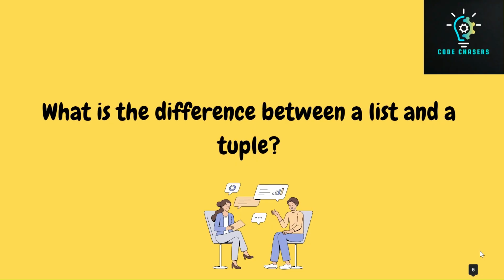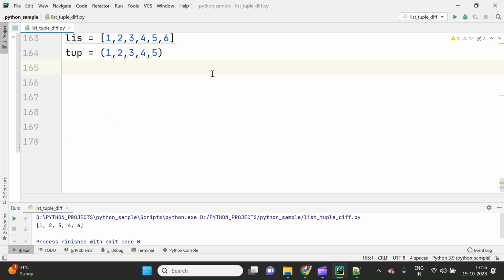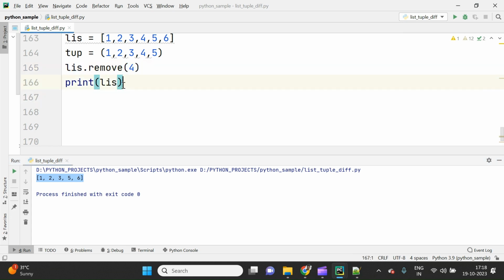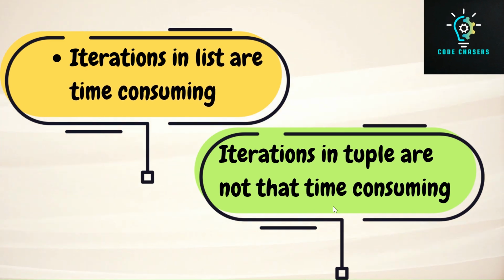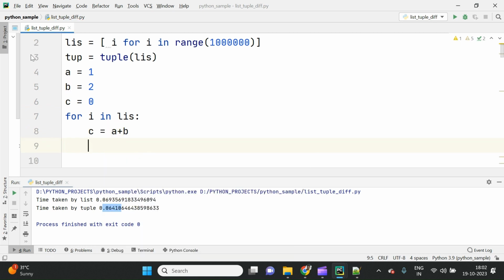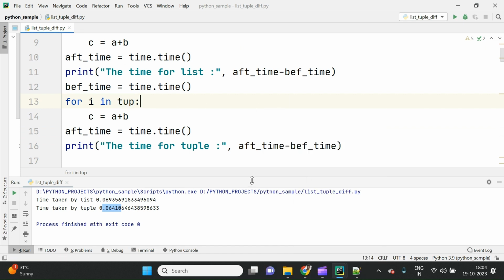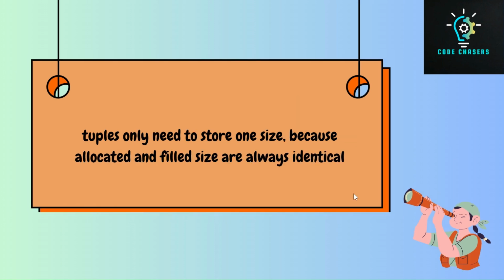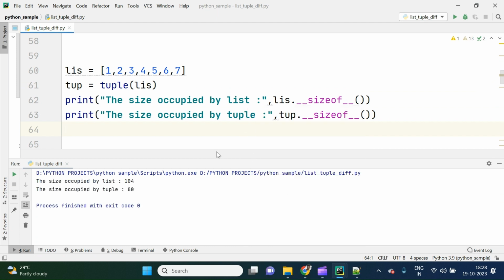#4 Differences between lists and tuples in python in detail|Python interview prep #4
In this video we will have a clear idea about the differences between lists and tuples with live coding.
Also below content is explained in this video with live coding.

09:28 to 10:21